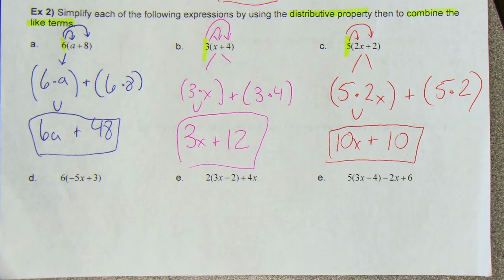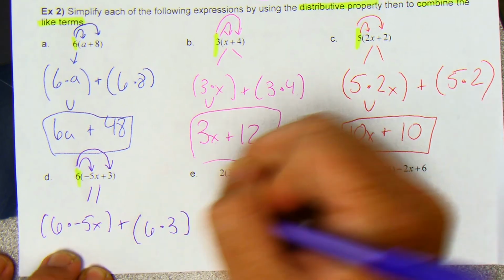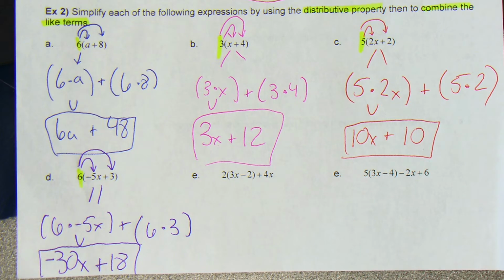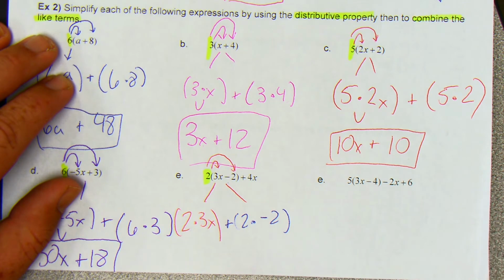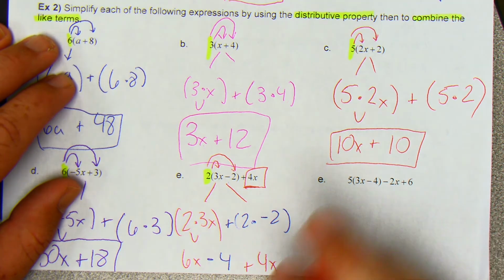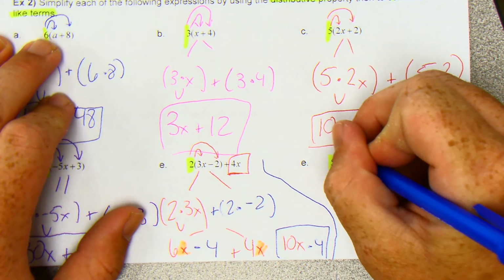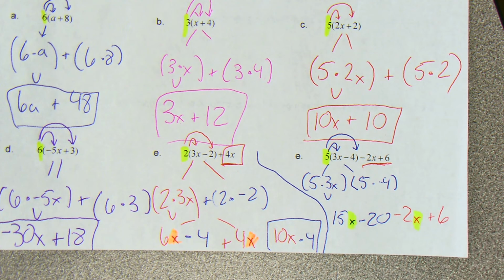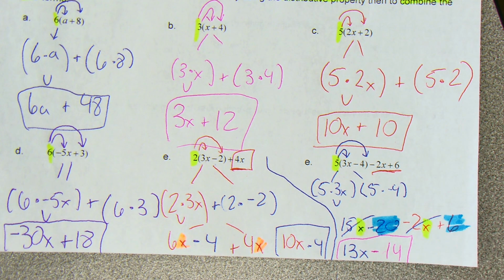Lesson 1.5 Video 3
Watch this video directly after Lesson 1.5 Video 2.